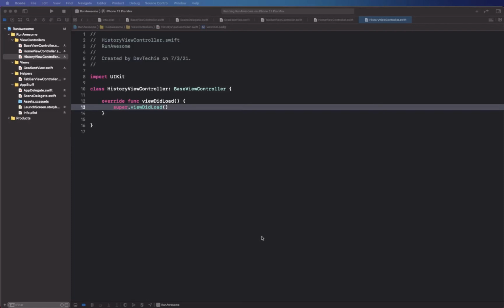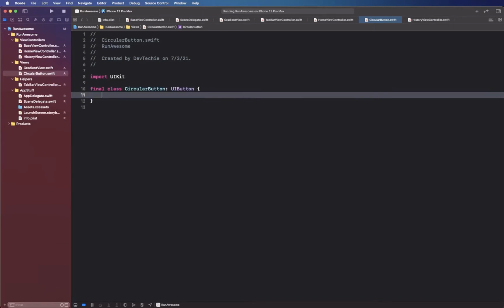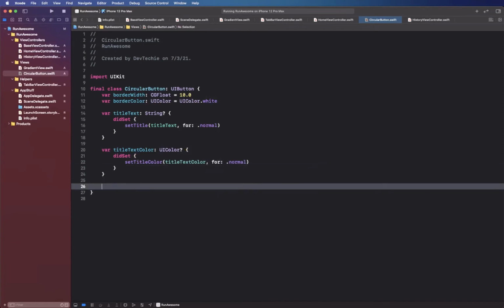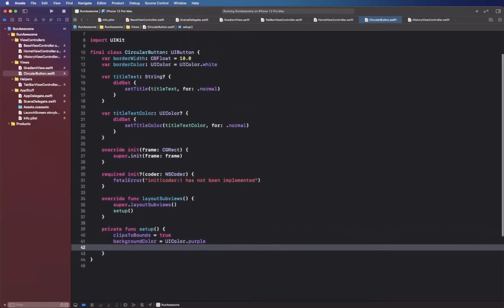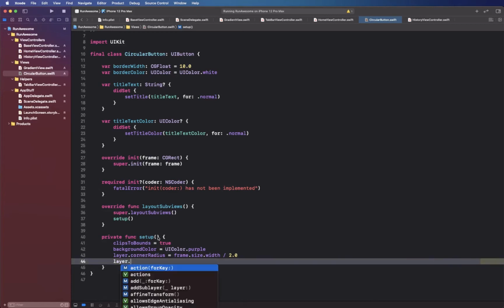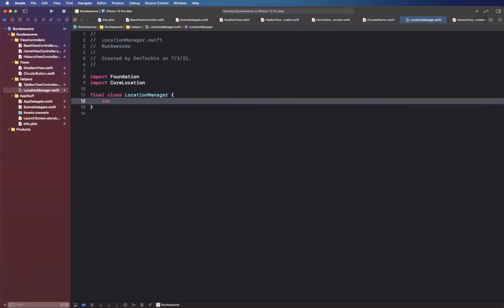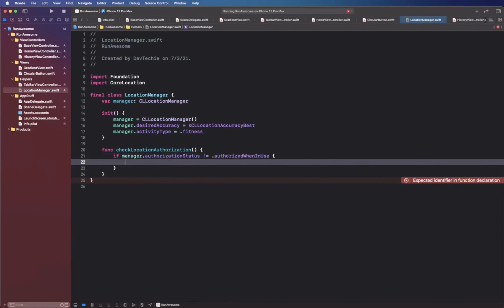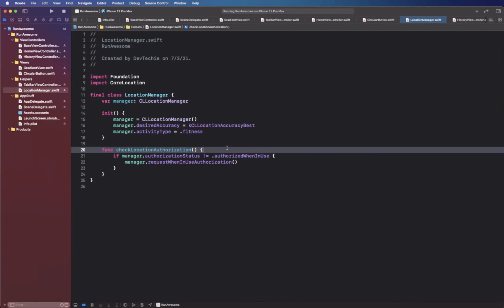Run Awesome App (mini Strava clone) with Swift, iOS, Realm and UIKit: 05/15 Custom CircularButton